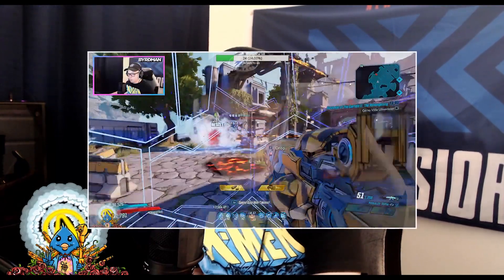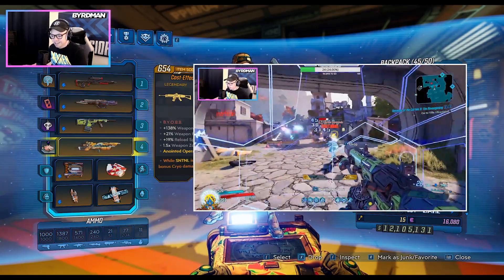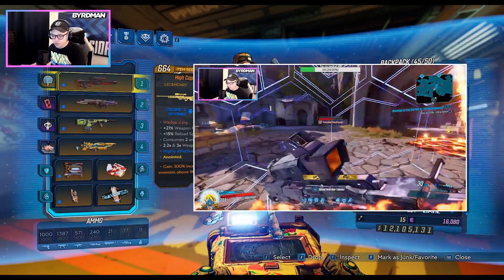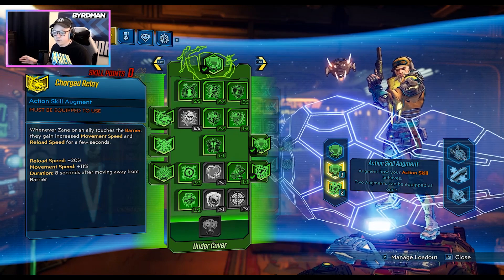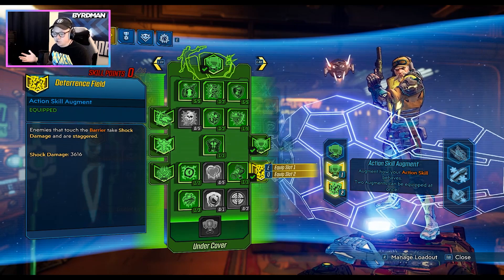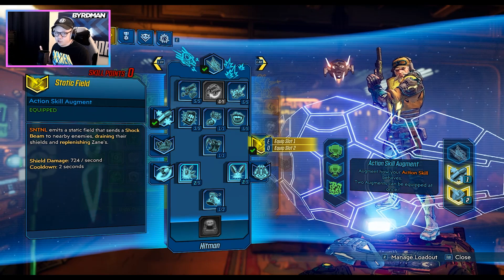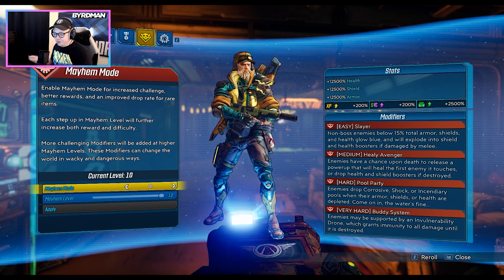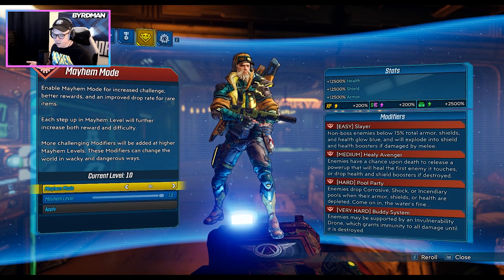MAYHEM 10 ZANE BUILD FOR MOBBING & BOSSING | WATTSON ZANE BORDERLANDS 3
This is my fourth build and my fourth Zane build on the channel! This is to mimic the character/legend Wattson from Apex Legends. This build is focused around shock damage and regenerating your shields!

Editor: kurzo